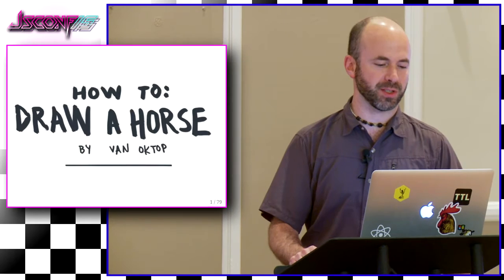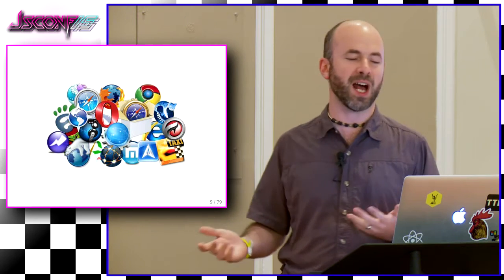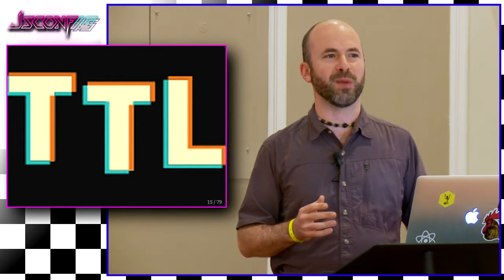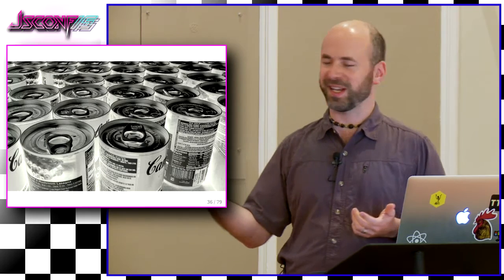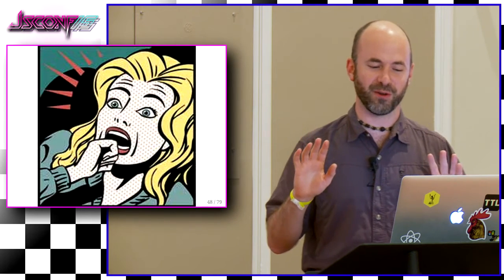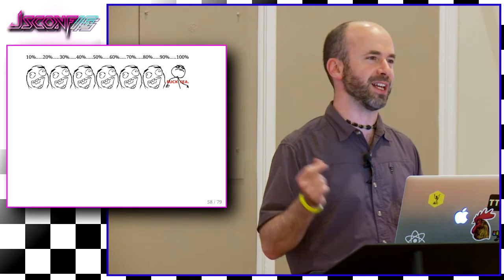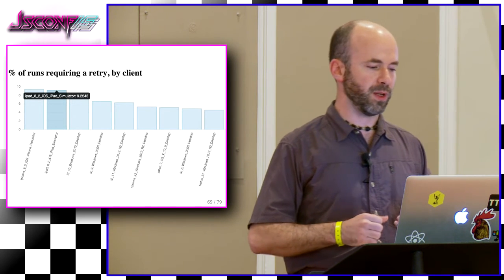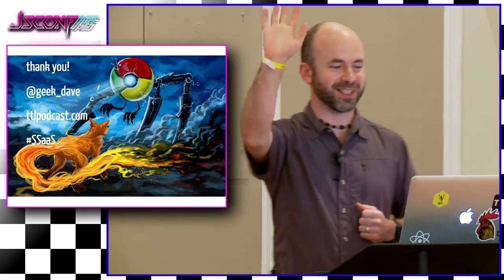JSConf 2015 Dave Cadwallader